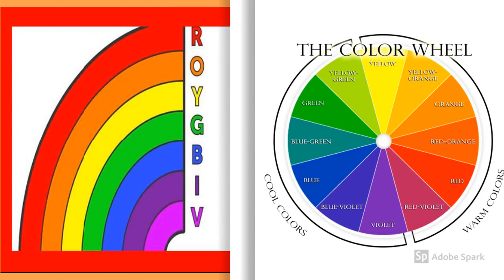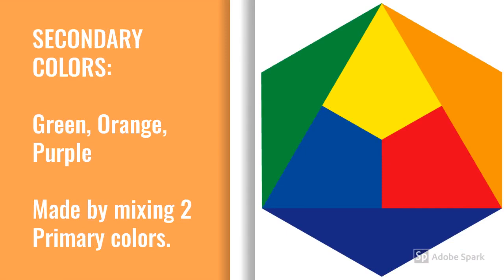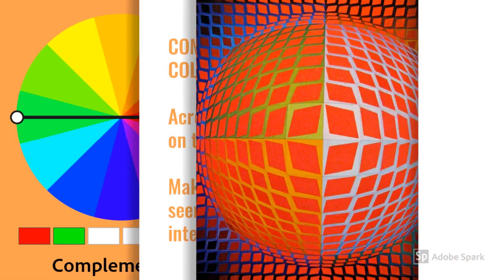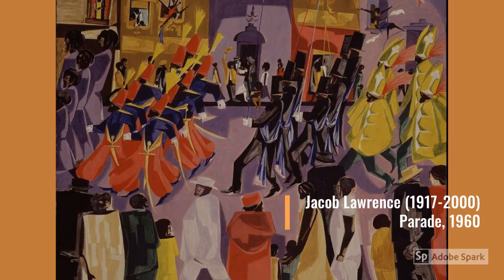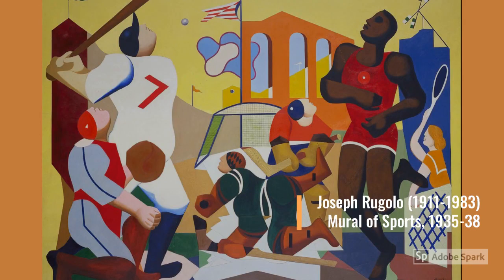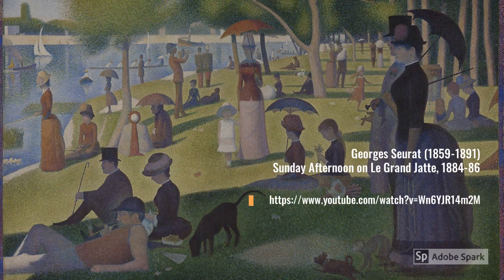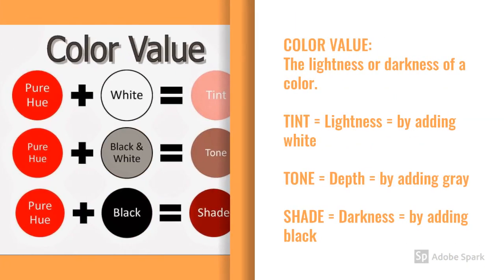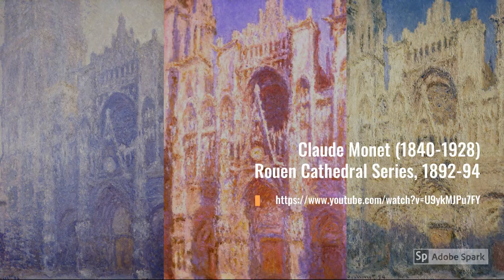Elements of Art COLOR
Learn about color in this engaging and informative video geared toward elementary age students. to learn more about our nonprofit organization.